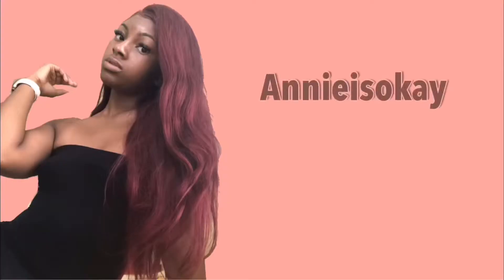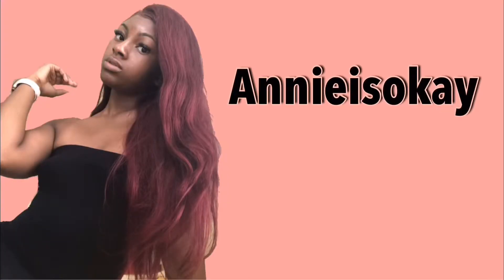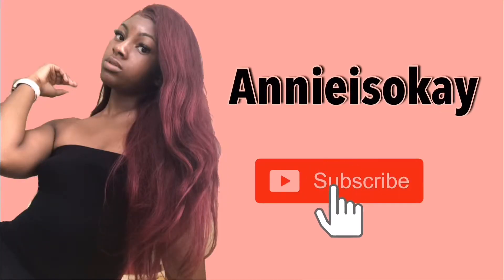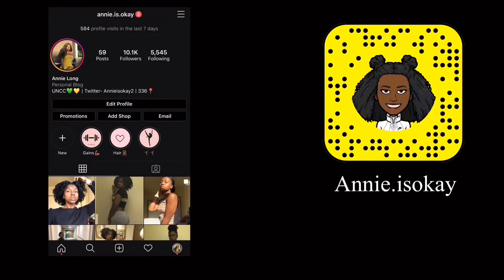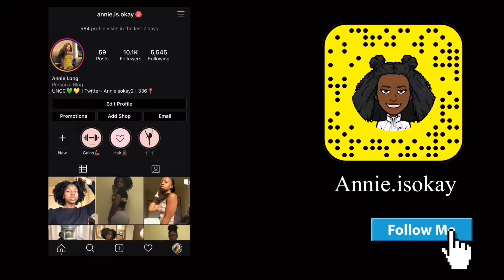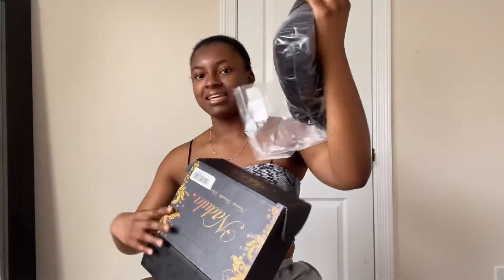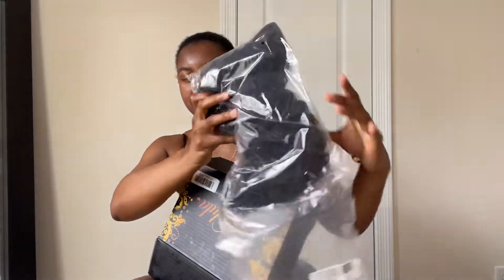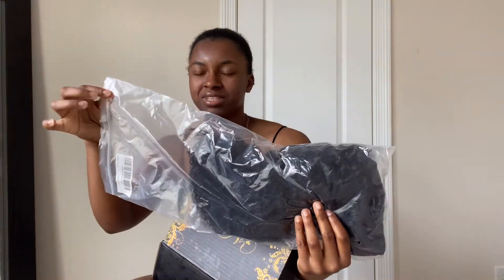Curly Headband Wig Review | Amazon Nadula Hair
★Hair details: Brazilian Jerry Curly Headband Wig Human Hair 18"

🍃FAQ🍃

Age? 20
Birthday? October 2nd Libra Gang
How tall are you? 5'2 & she fine too
What school do you go to? UNC Charlotte
What are you studying? Construction Management
What do you use to record? Iphone 11 Max Pro
What do you use to edit? Imovie & VLLO